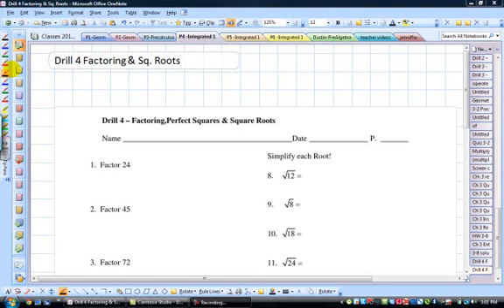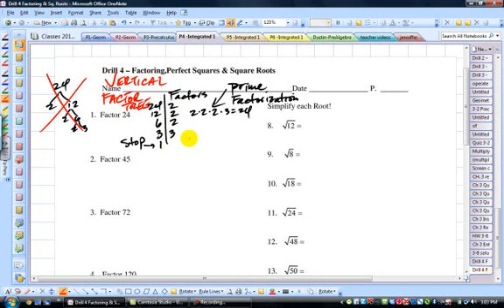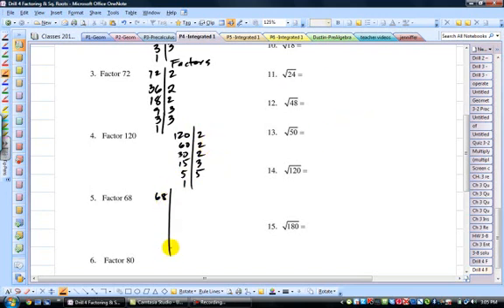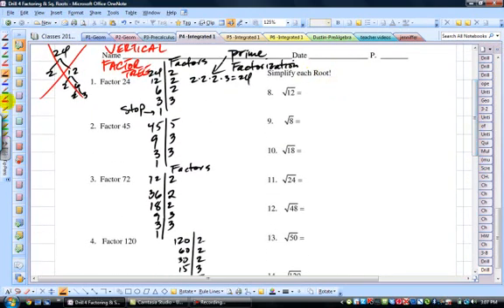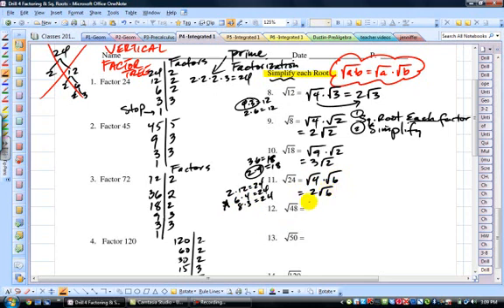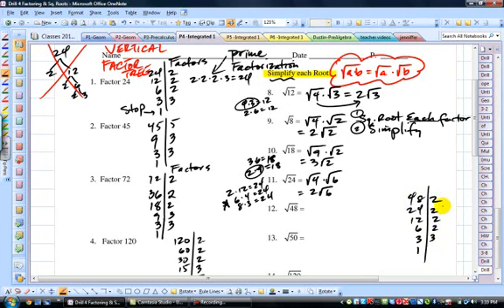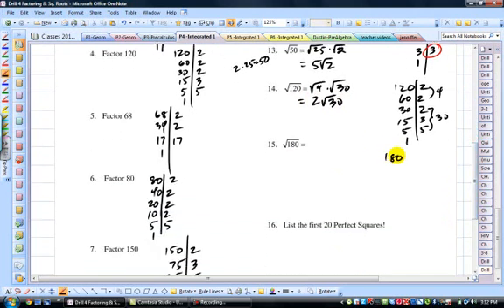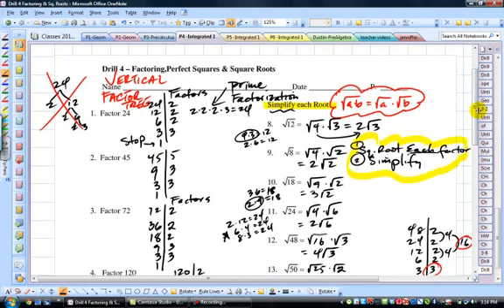Drill 4 Factoring & Sq Roots Key Video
Drill 4 Factoring & Sq  Roots